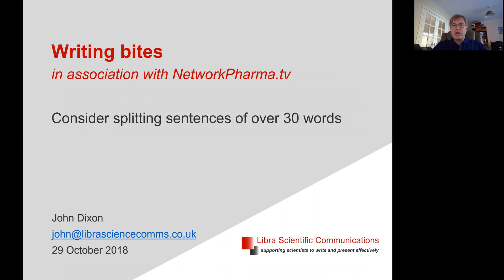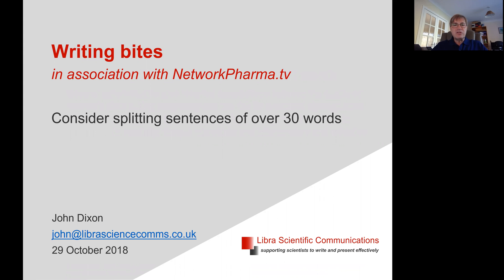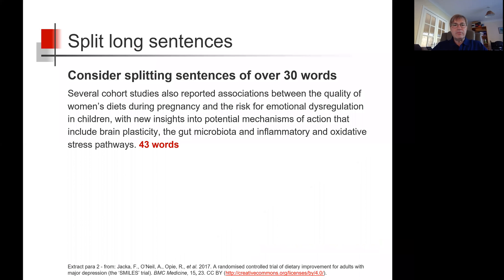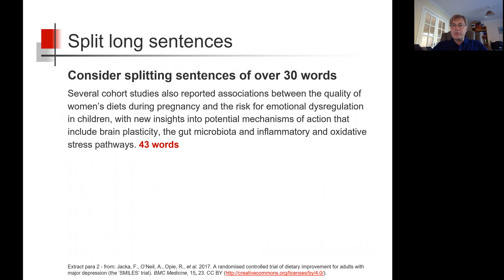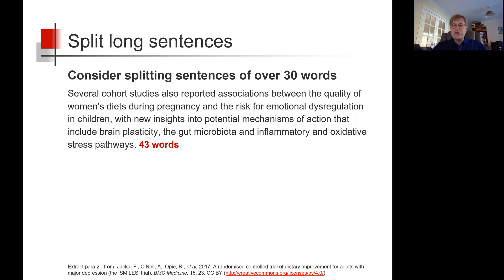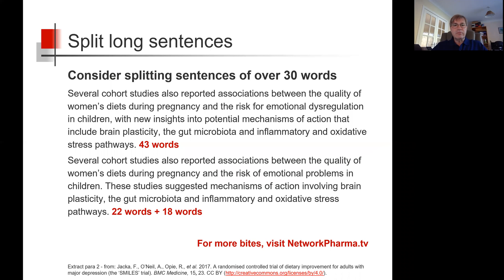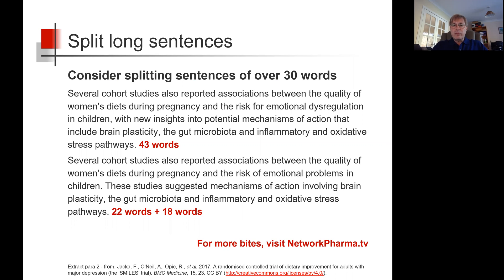Consider splitting sentences of over 30 words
Recorded 29 October 2018. Produced by NetworkPharma.tv

Transcript

Consider splitting sentences of over 30 words [NEXT SLIDE]

The longer a sentence, the more difficult it can be to understand quickly what’s being said. As a rough guide, when a sentence is longer than 30 words, consider splitting it into 2 or more separate sentences. Let’s take an example from a research paper on nutrition.

Several cohort studies also reported associations between the quality of women’s diets during pregnancy and the risk for emotional dysregulation in children, with new insights into potential mechanisms of action that include brain plasticity, the gut microbiota and inflammatory and oxidative stress pathways.

… Wow … this is one sentence with 43 words. It’s not impossible to understand, but there’s a lot going on for just one sentence. So, let’s simplify and split it. [NEXT SLIDE]

Several cohort studies also reported associations between the quality of women’s diets during pregnancy and the risk of emotional problems in children. These studies suggested mechanisms of action involving brain plasticity, the gut microbiota and inflammatory and oxidative stress pathways.

So we now have two sentences of 22 and 18 words, a pause for breath in the middle – and hopefully a bit easier to understand?

I hope that’s helpful. For more bites to help your writing, visit networkpharma.tv.